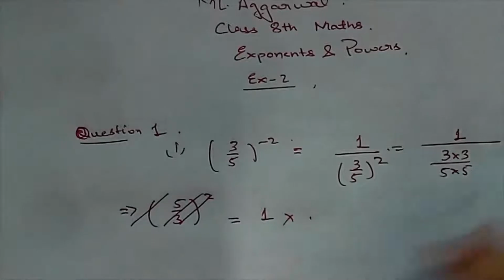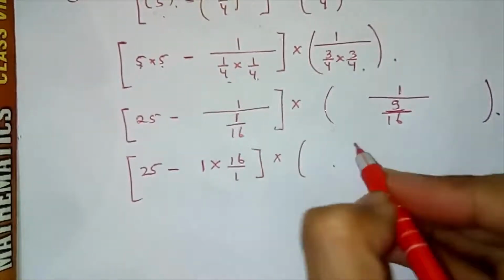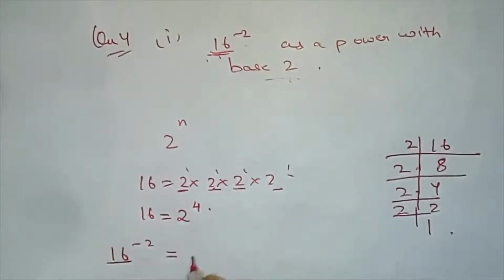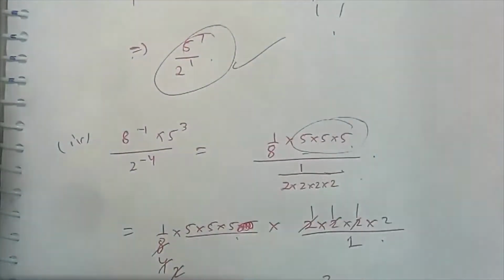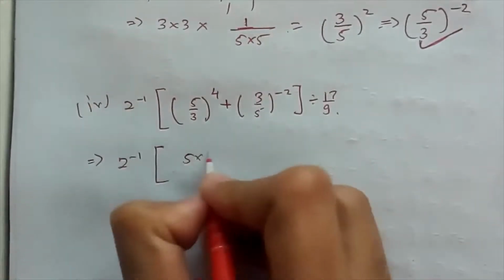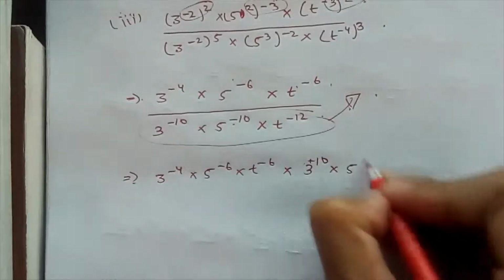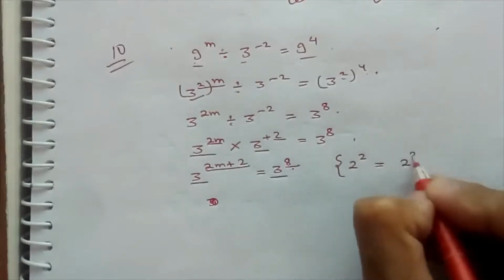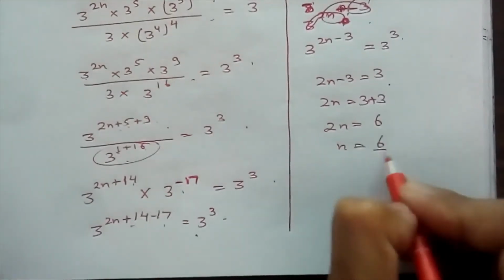ML Aggarwal Exponents and Powers Class 8 chapter 2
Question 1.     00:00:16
Mistake in Q1. part 3 at time 00:04:19 the answer will be 150 whole 1/16

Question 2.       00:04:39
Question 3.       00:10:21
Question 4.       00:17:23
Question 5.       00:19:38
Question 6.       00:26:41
Sorry for sound problem sometimes editor doesnt work You can mute the sound from this question until 00:34:17 then all set :)
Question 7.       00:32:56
Question  8.    00:39:20
Mute it at 00:40:45 my phone rings up
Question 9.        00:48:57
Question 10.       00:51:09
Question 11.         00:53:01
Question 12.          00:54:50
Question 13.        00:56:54